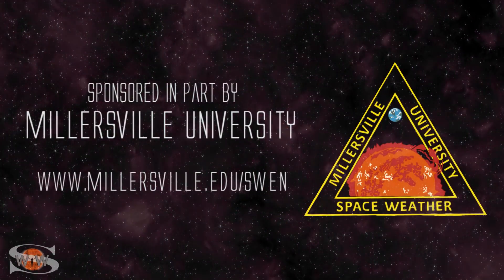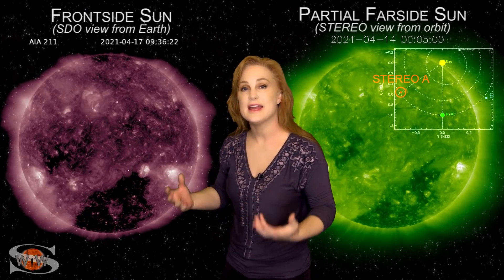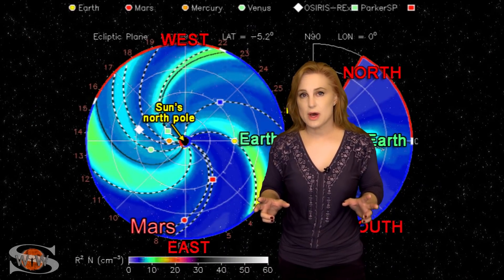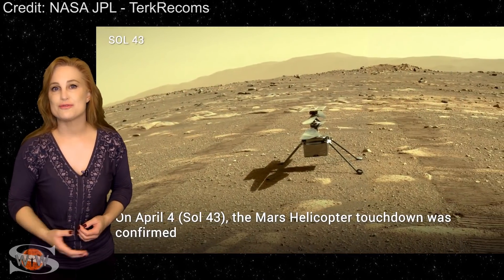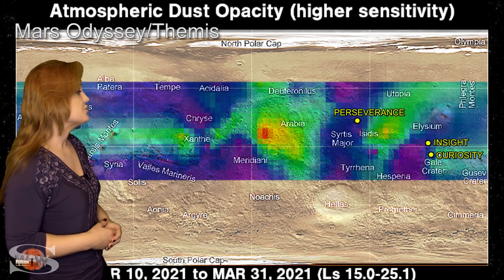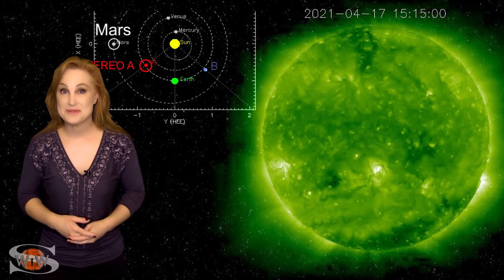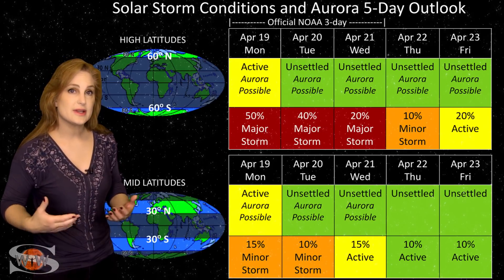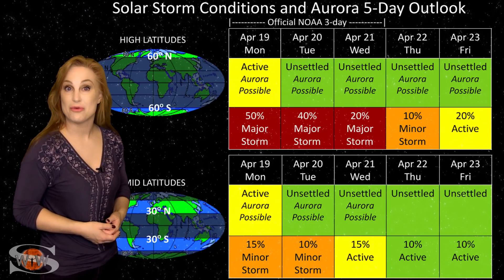The Sun Fires a Big Flare & Solar Storm Towards Mars & Ingenuity | Space Weather News 04.19.2021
This Space Weather News forecast sponsored in part by Millersville University:
This week our Sun picks up the pace with an extended blast of fast solar wind from a large coronal hole. We have been storming over the weekend and it should continue through the early part of this week, especially at high latitudes. This means aurora photographers have a chance to catch more aurora views before things settle down. In addition, we have another sunspot cluster on the Earth-facing Sun and multiple smaller bright regions emerging. These regions are keeping the solar flux boosted into the high 70s on Earth's dayside. This means we will continue to enjoy a boost in radio propagation this week on Earth's dayside. Along with that, we also have a big region on the Sun's farside that fired a large flare over the weekend and launched a solar storm towards Mars. Hopefully, this solar storm will not be a problem for Ingenuity as it preps for it's first flights on the Red Planet. Learn more details about this solar storm and how it might affect the Mars helicopter, see how long this ongoing storming at Earth will last, and find out what else our Sun has in store this week.